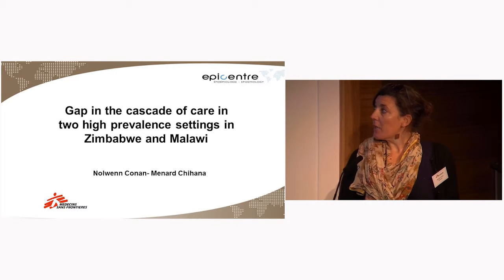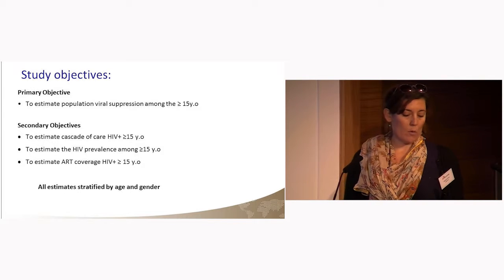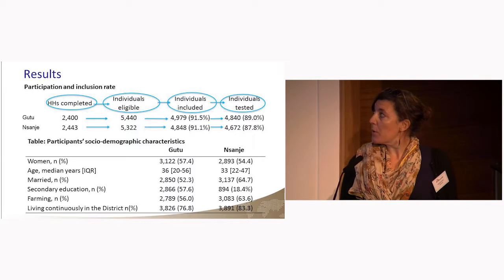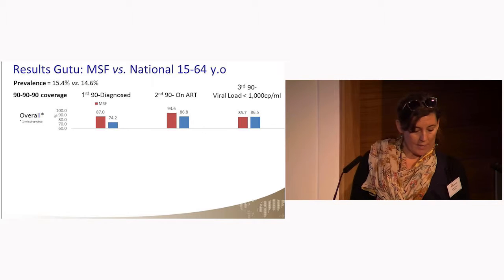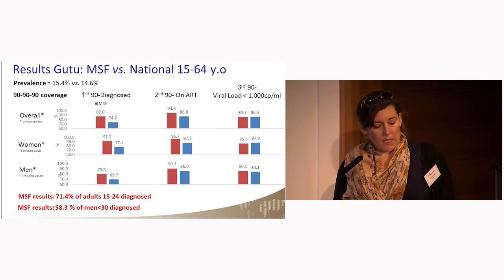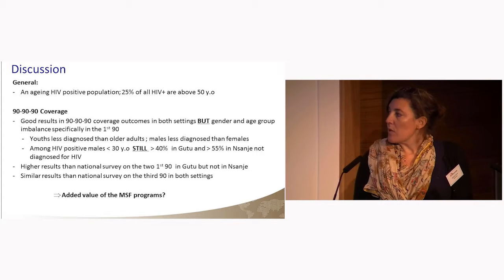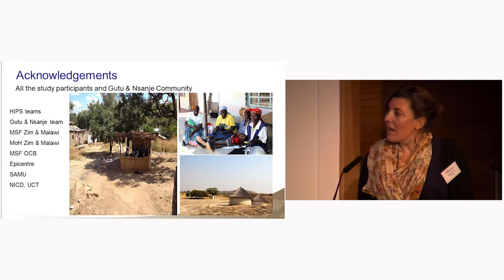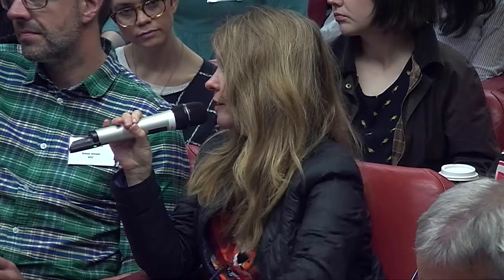Gaps in the cascade of care in two high prevalence settings in Zimbabwe and Malawi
This video is part of an F1000Research channel that includes posters, slides and videos from the MSF Scientific Day: Medical Research 2017.